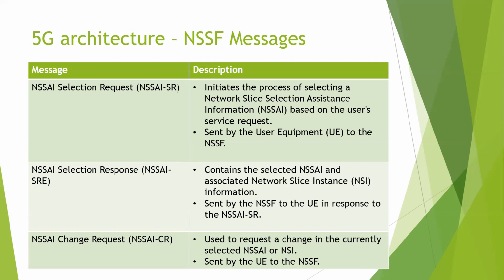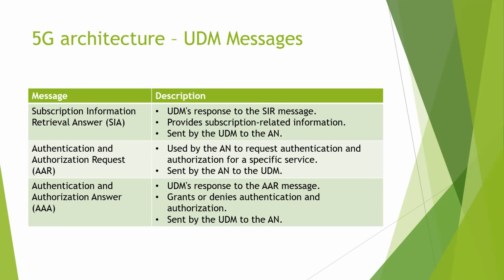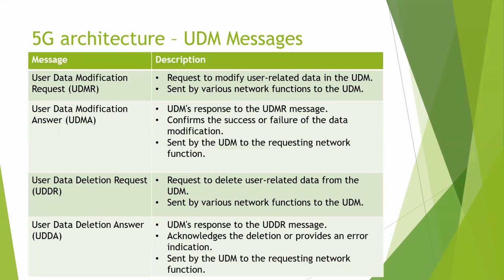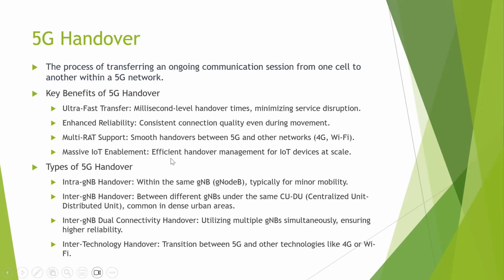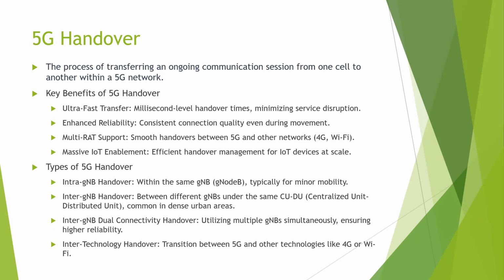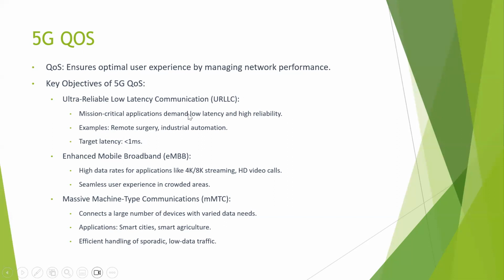5G architecture (NSSF, NEF, NRF, PCF,UDM, AF, SCP), 5G handover, 5G QOS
Table of Content:
00:24 5G architecture - NSSF
01:54 5G architecture – NSSF Messages
05:09 5G architecture – NEF
6:03 5G architecture – NEF Messages
07:10 5G architecture – PCF
7:47 5G architecture – PCF Messages
8:49 5G architecture – UDM
9:35 5G architecture – UDM messages
12:52 5G architecture – AF
13:58 5G architecture – AF messages
15:17 5G architecture – SCP
16:27 5G Handover
18:18 5G QOS

The advent of 5G technology has ushered in a new era of connectivity, promising blazing fast speeds, ultra-low latency, and a wide range of applications that were once considered futuristic. But what lies beneath the surface of this revolutionary technology? Let's take a journey into the heart of 5G architecture, where the magic happens.

🔗 NSSF (Network Slice Selection Function): NSSF serves as the mastermind behind the scenes, orchestrating network slicing. It decides which slice is best suited for your specific needs. From autonomous vehicles to augmented reality, each use case demands a tailored slice to ensure optimal performance.

🔗 NEF (Network Exposure Function): NEF is like the information hub of 5G. It allows third-party applications and services to access specific network functions securely. This is where innovation meets connectivity, enabling developers to craft experiences we've never imagined before.

🔗 NRF (Network Repository Function): Imagine NRF as a directory of all network functions. It keeps track of what functions are available and where they are located. This efficient matchmaking ensures your connection reaches the right destination without any detours.

🔗 PCF (Policy Control Function): In the dynamic world of 5G, PCF acts as the traffic cop. It enforces policies to maintain the quality of service (QoS) for various applications. Whether you're streaming a movie or sending critical data for telemedicine, PCF ensures fair distribution of network resources.

🔗 UDM (Unified Data Management): UDM is your virtual ID card in the 5G realm. It stores and manages your subscription and authentication data, making the process seamless as you move between networks and services. It's like your passport to a boundaryless digital world.

🔗 AF (Application Function): AF is where the rubber meets the road, or in this case, where the application meets the network. It tailors the network behavior to suit the requirements of each application. Gaming, video conferencing, IoT sensors – AF ensures they all have their specific needs met.

🔗 SCP (Service Communication Proxy): Think of SCP as the language interpreter of 5G. It translates between different protocols and languages used in various network functions. This ensures that even if different parts of the network speak different "languages," they can still communicate effectively.

🌐 Seamless 5G Handover: Navigating Across Cells without Losing Connection 📶

One of the remarkable features of 5G is its seamless handover capability. As you move through areas covered by different cells, your connection doesn't drop. This is crucial for applications that require continuous connectivity, like autonomous vehicles. The handover process involves a smooth transition from one cell to another, ensuring uninterrupted service.

⚙️ 5G Quality of Service (QoS): Elevating Performance for Every Need ⚙️

5G isn't just about speed; it's about tailored performance. QoS ensures that various applications receive the appropriate level of service. For latency-sensitive applications like real-time gaming or remote surgery, ultra-low latency is essential. On the other hand, applications like downloading large files can benefit from maximum bandwidth. 5G's QoS mechanisms like PCF guarantee that each application gets the resources it needs.

In conclusion, the intricate architecture of 5G, comprising NSSF, NEF, NRF, PCF, UDM, AF, and SCP, forms the backbone of the transformative technology we're embracing today. With seamless handovers and finely tuned QoS, 5G is reshaping how we connect, communicate, and experience the digital world. The future holds even more exciting possibilities as these building blocks continue to evolve. 🌐📶⚙️